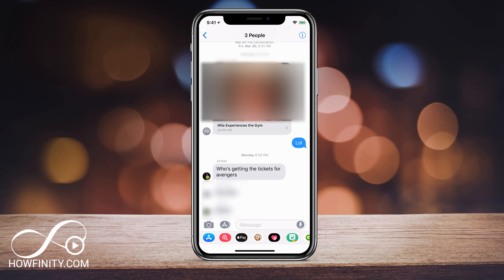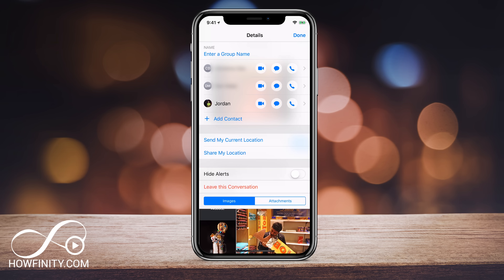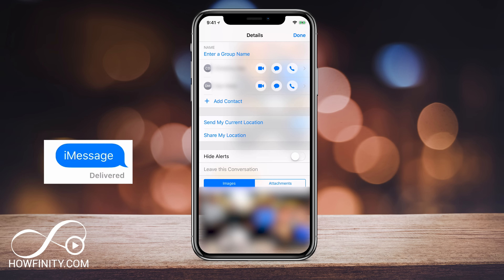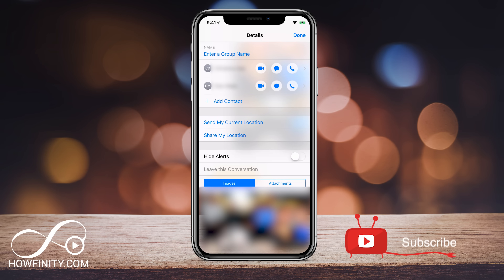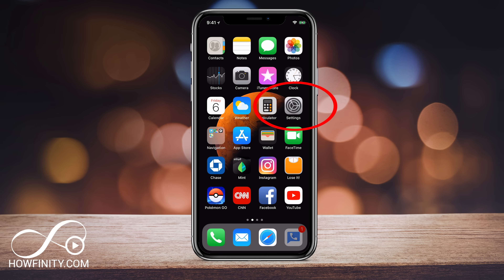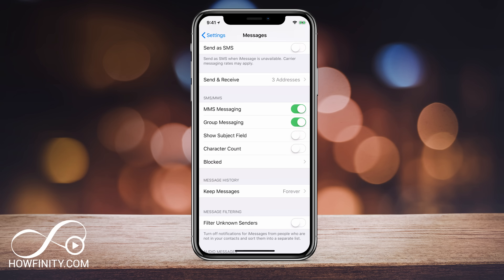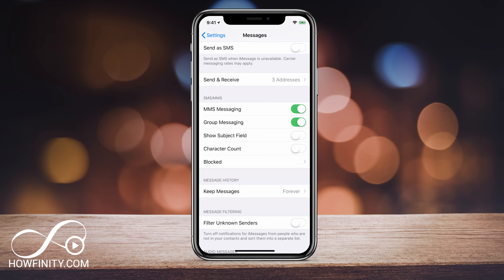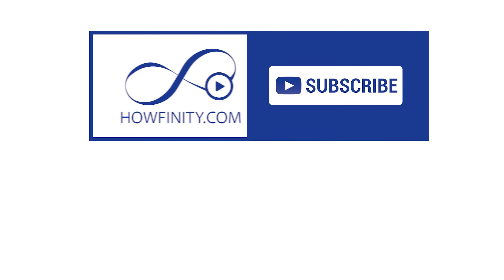How to LEAVE Group Chat on iPhone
Want to leave a group chat on the iPhone, iPad, or any iOS device? The process is simple if you are on the right page.
Go to your group chat and press the I icon on the top right.  On that page, you will see leave group conversation options.
However, you will only be able to click it if your group chat is over iMessage.

If it is not over iMessage, the leave group conversation option will be greyed out.  So your only option is to turn off alerts, so you won't be notified about the messages taking place in that group chat.
That's the next best thing if you can't leave group chat on iPhone or iPad.